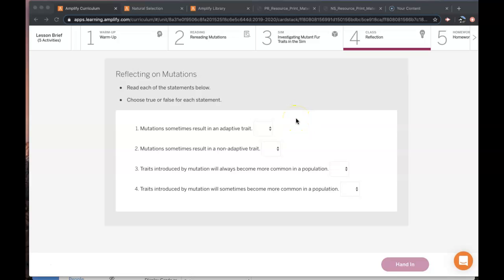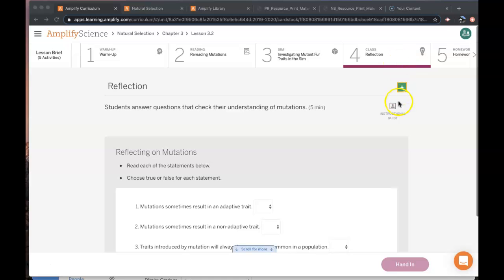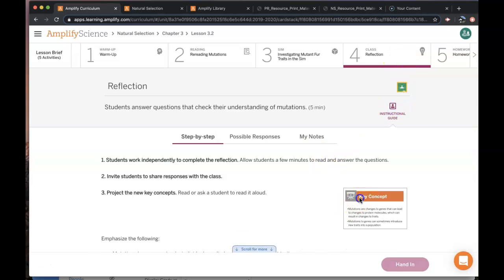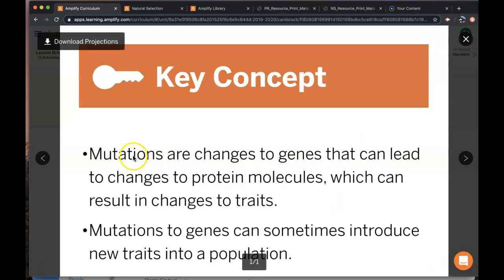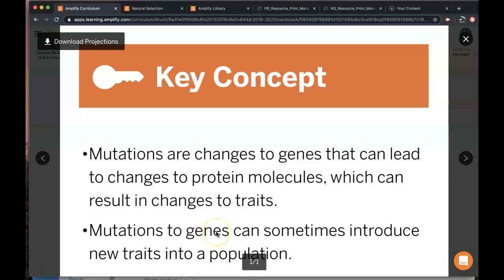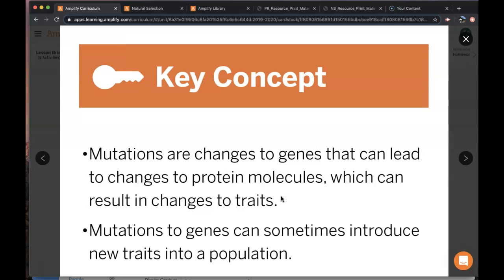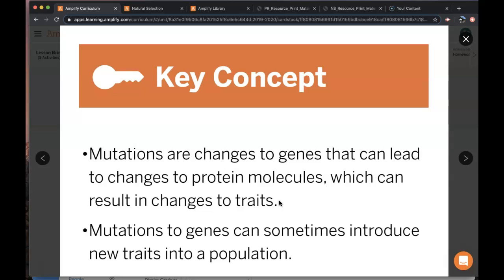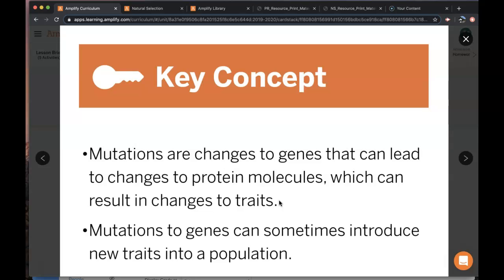NS Lesson 3.2 Activity 4